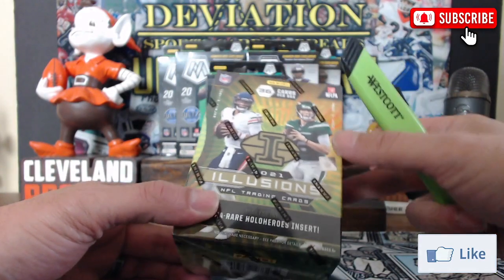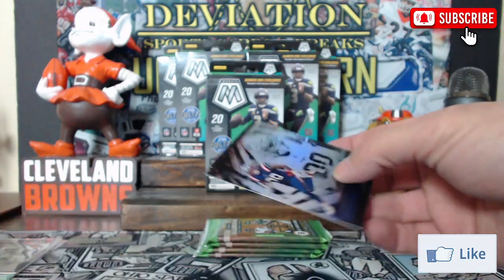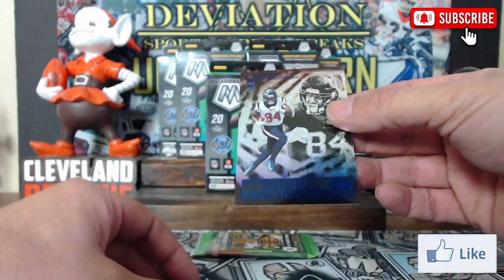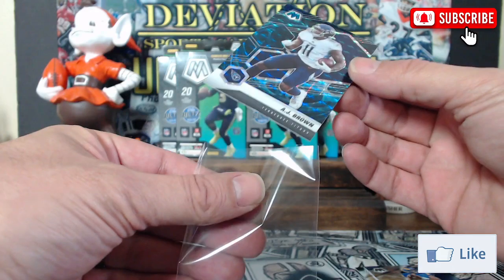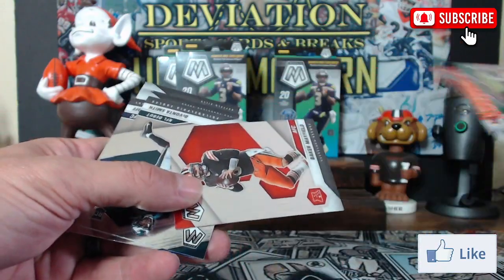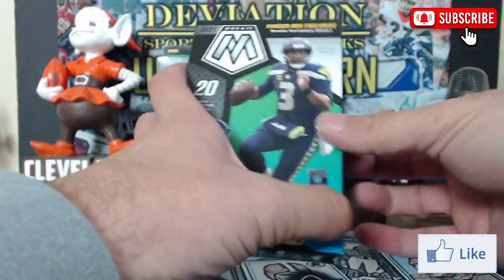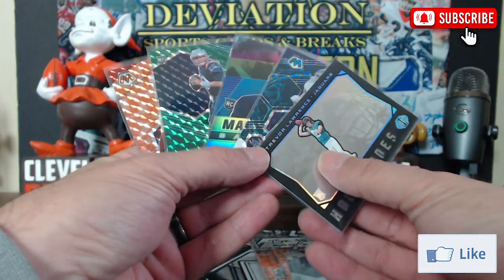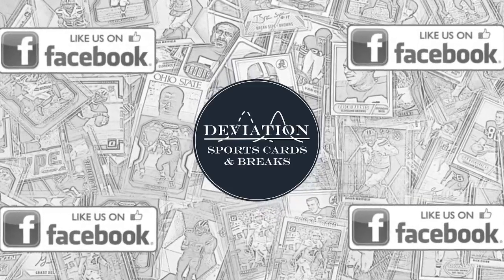Best Retail Break EVER!! (For me!) - Mosaic / Illusions luck! Hangers definitely for bangers!